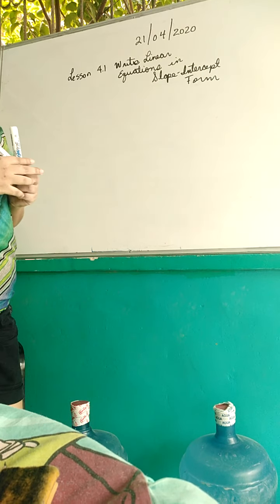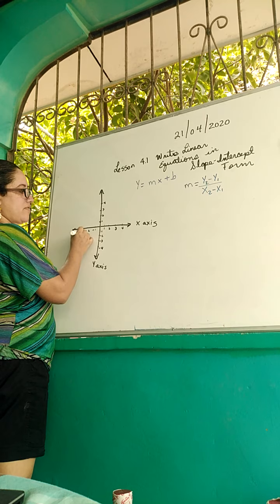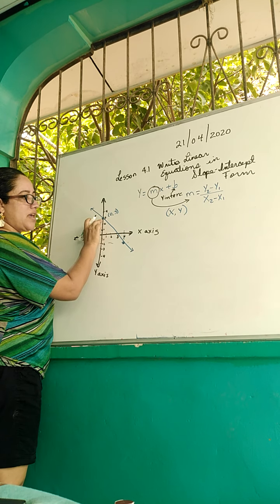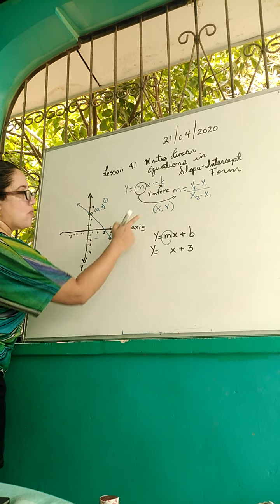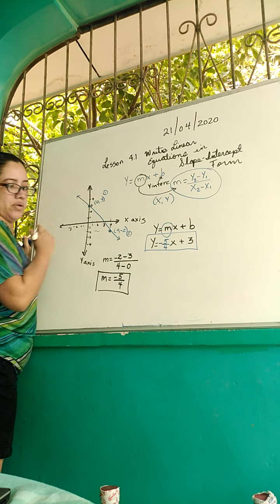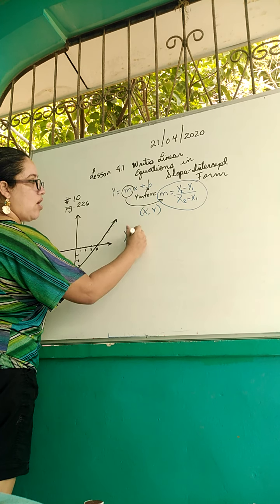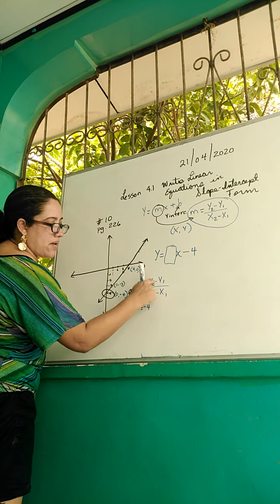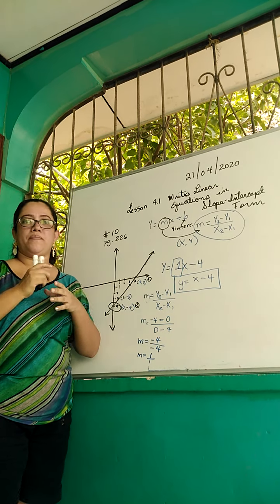21 de abril de 2020